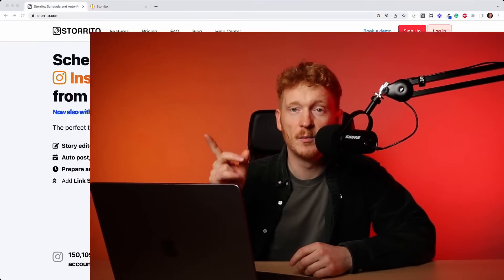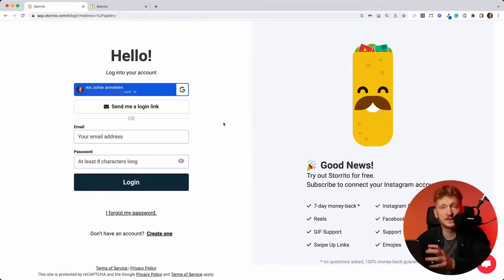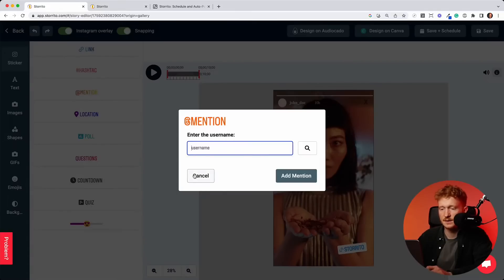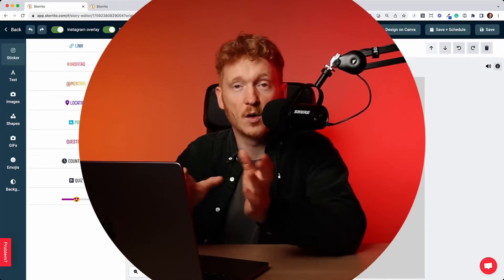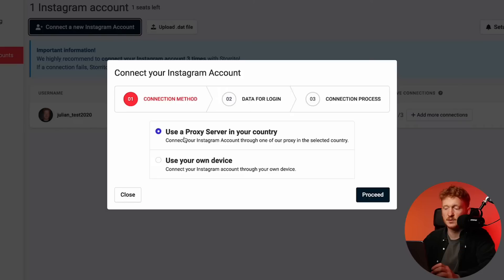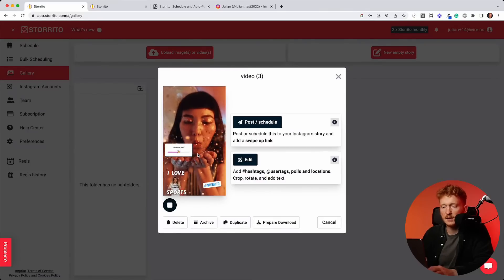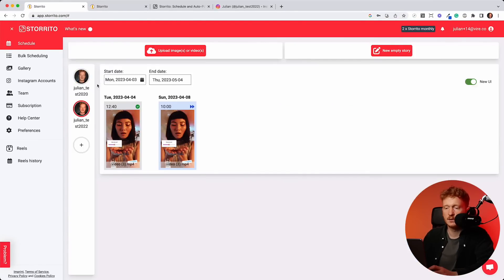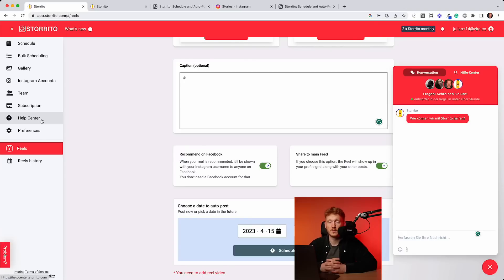How to schedule Instagram Stories and Reels - Storrito Tutorial 2023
Storrito.com is the only Story Scheduler that allows you to post your stories with all Instagram Stickers and a 100% on Auto-Pilot. No notifications and no actions are needed on your phone. Simply create the story on your PC and schedule it for a later day.

Additionally, Storrito seamlessly cross-posts your Story to Facebook and even works for Instagram Reels.

Ideal for agencies, brands, and social media managers this tool allows for managing multiple accounts and incorporating all Instagram Stickers into your stories, including hashtags, locations, polls, quizzes, and of course, the Link-sticker.

Cheers,
Julian